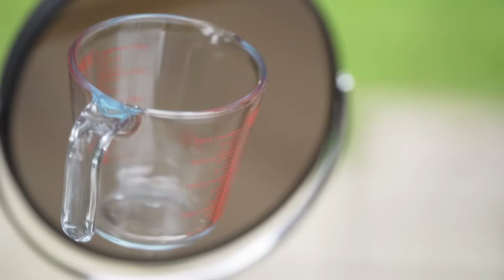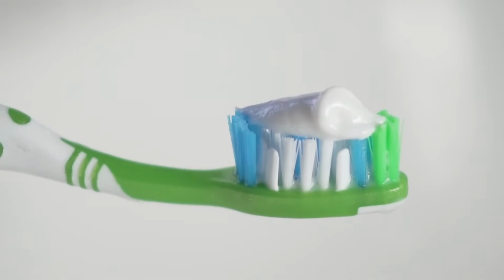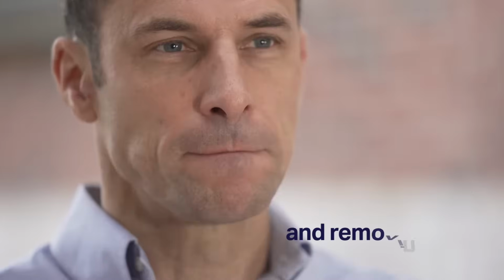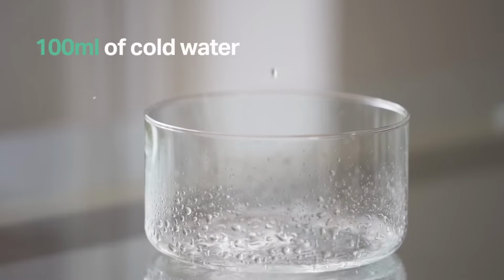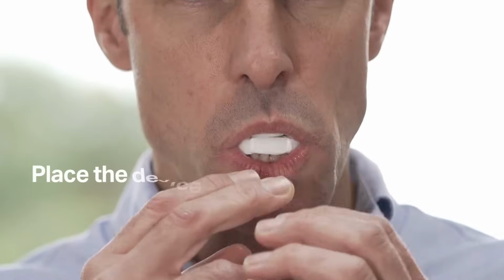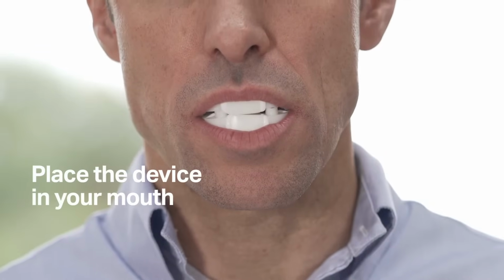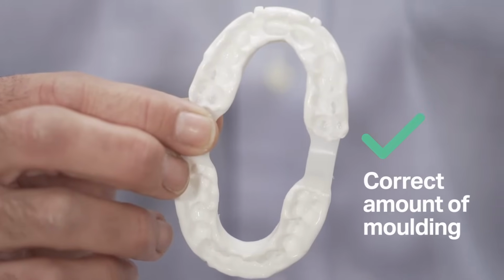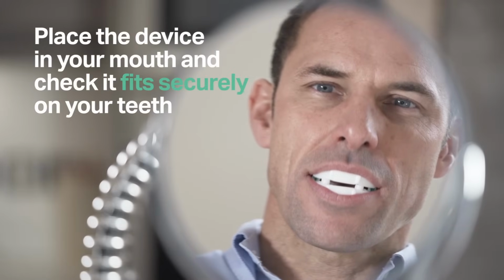How to Use the Snoreeze Oral Device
Follow our step-by-step instructions to see how to mould and fit your Snoreeze Oral Device. The mouthpiece can be moulded at home in less than 5 minutes, and works to treat loud snoring and mild to moderate sleep apnoea.